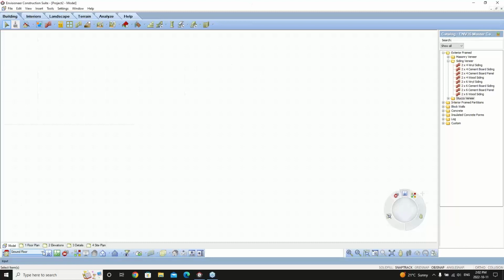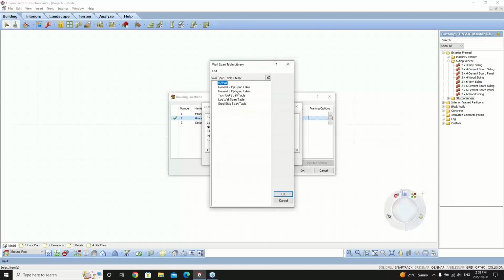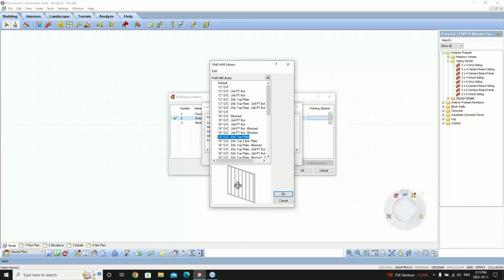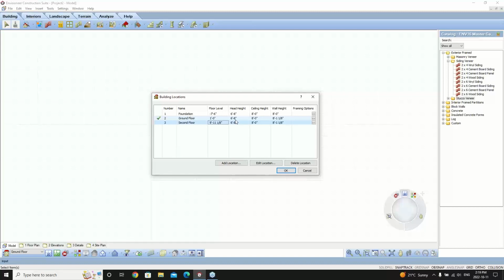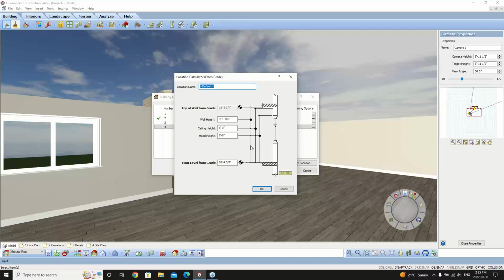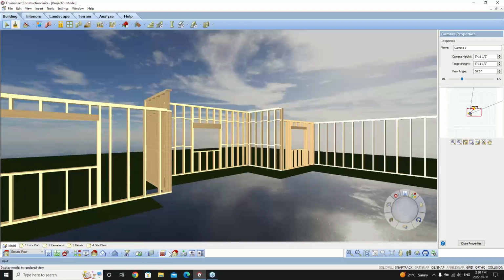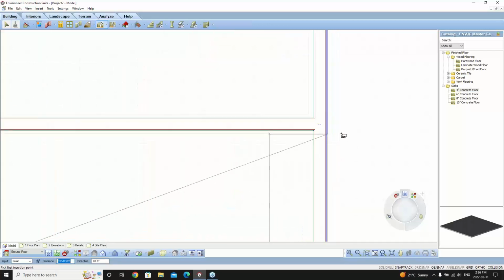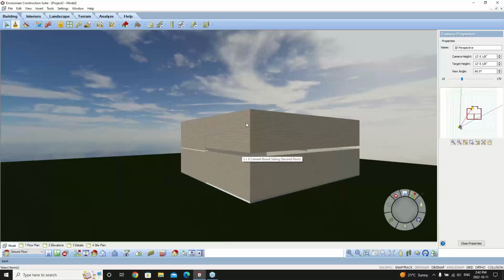Envisioneer Webinar Recording - Understanding Building Locations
Watch this live webinar recording to understand how to set up multiple building locations and their settings in Envisioneer.